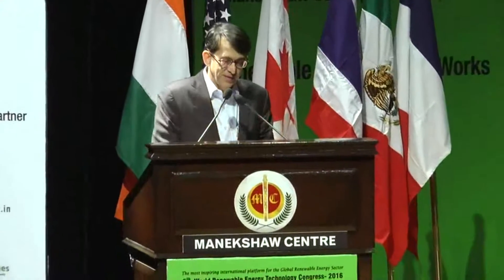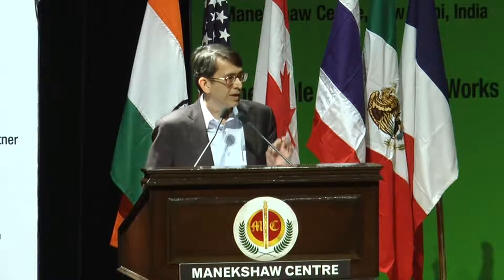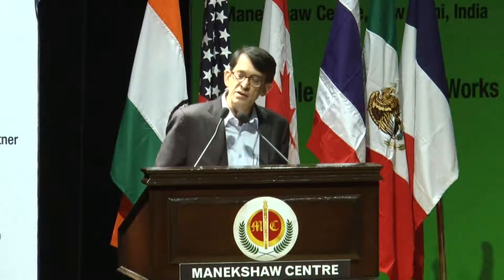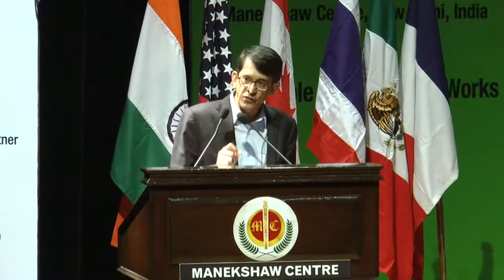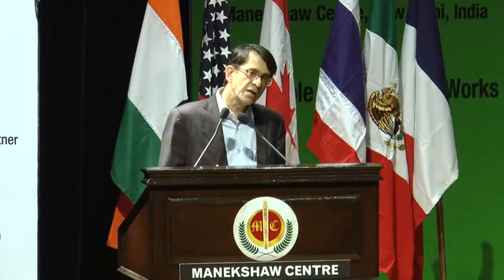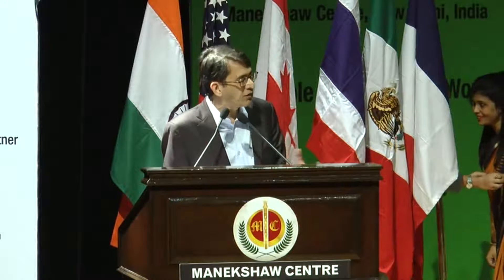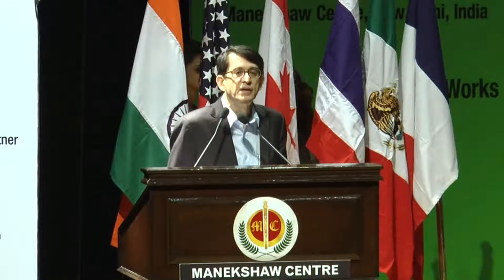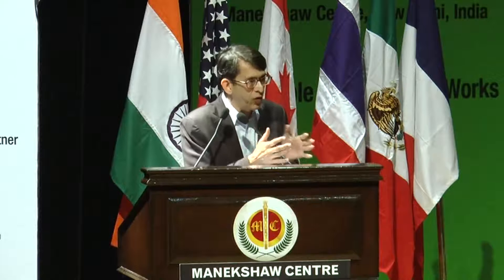Mr Ravi Pandit Co Founder, CHairman & CEO KPIT Technologies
7th World Renewable Energy Technology Congress-2017 on 21st August 2016 at New Delhi
Plenary Session on "Renewable Energy: What Works"